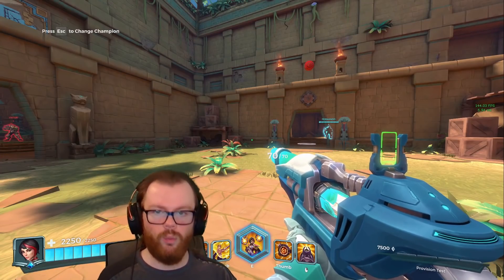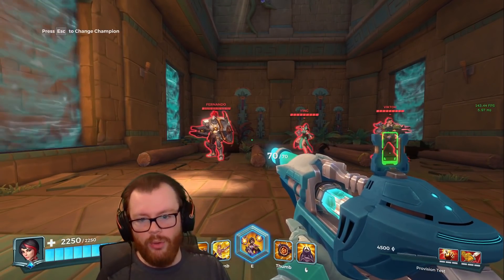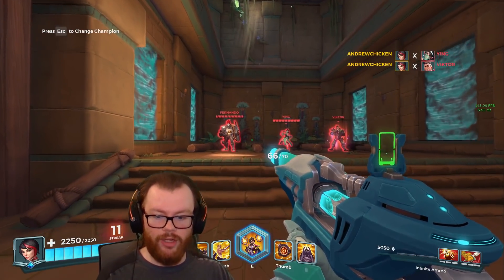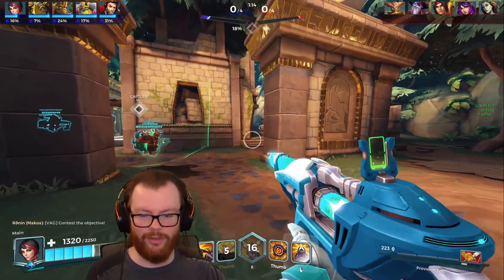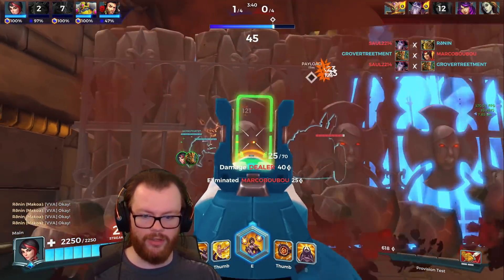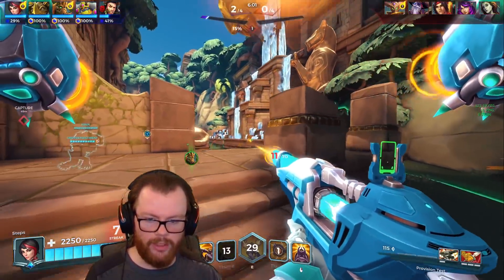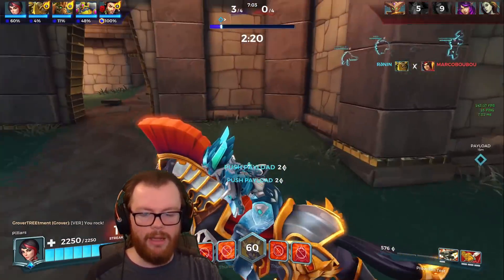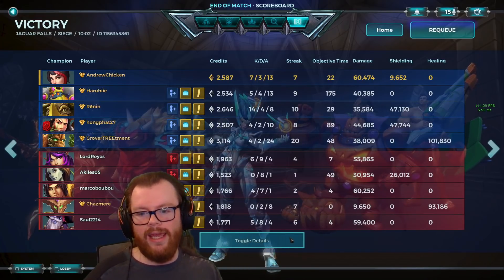How Good Is Provision On VIVIAN? - Paladins Vivian Gameplay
Welcome back to another Paladins video! Provision is the newest item in Paladins, and it's a very niche item that's only viable on a select few champions. I've tested it on Raum and Grohk, who both are among the best champions to use this item. However, it wasn't so good on them that I'd consider it a must-buy. Is that the case on Vivian, however?

Vivian is another champion with a very long reload and very high magazine capacity - ideal for making use of Provision. She deals a good amount of damage per bullet, and she has cards to diminish how much ammo she spends when she shoots! Does this make Provision an ideal buy on Vivian? Let's find out in this video!